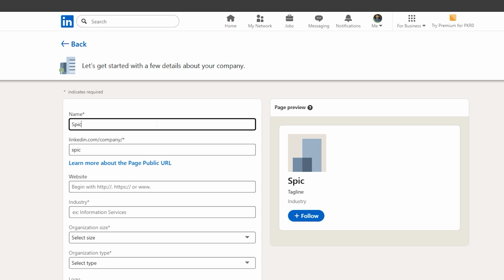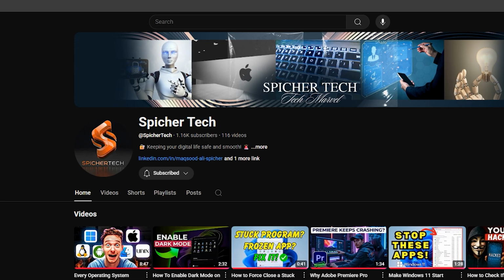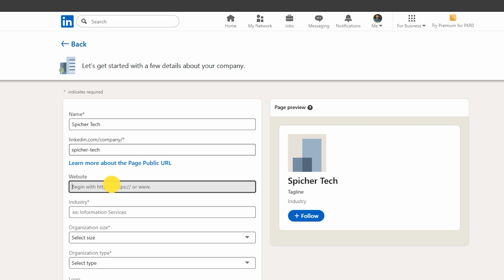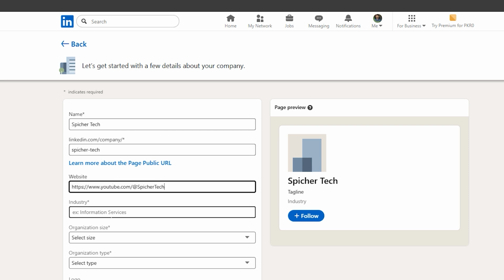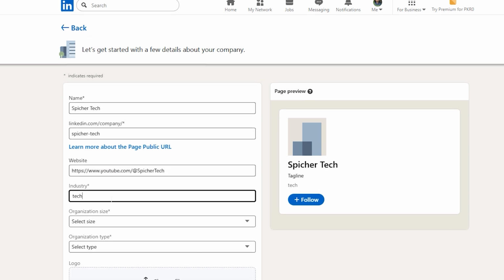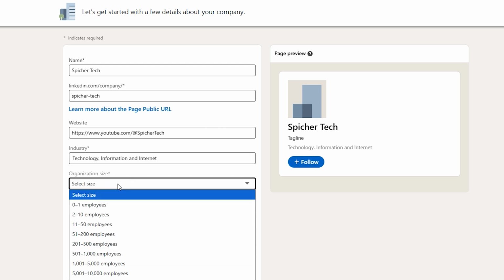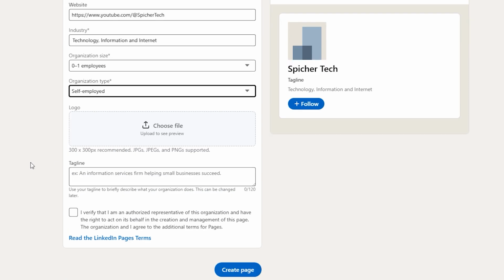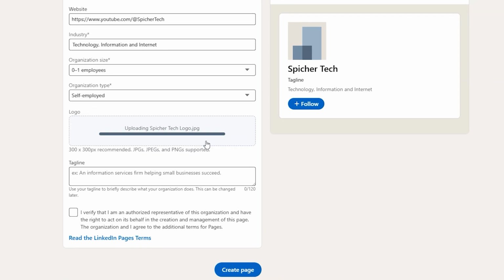How to Setup a LinkedIn Company Page for Maximum Visibility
Want to grow your brand and reach more clients? In this video, I’ll show you how to create a LinkedIn company page step-by-step so you can build a strong online presence for your business.

Whether you’re starting a new business or upgrading your online branding, this LinkedIn business page tutorial will guide you through everything—from creating your page, setting up your details, uploading your logo, to adding a catchy tagline.

By the end, you’ll know exactly how to create a LinkedIn company page, customize your LinkedIn business page, and optimize it for maximum visibility.

💼 What You’ll Learn in This LinkedIn Business Page Tutorial:

How to create a LinkedIn company page from scratch

Step-by-step LinkedIn business page setup

Best practices for LinkedIn company page optimization

Tips to make your LinkedIn company page stand out

How to add your logo, tagline, and company details

📈 Why Create a LinkedIn Company Page?
A LinkedIn company page helps you connect with potential clients, showcase your services, and build credibility in your industry.

Voiceover: "elevenlabs.io"